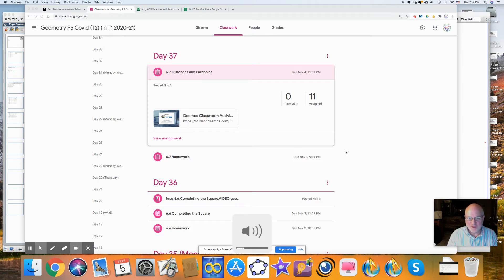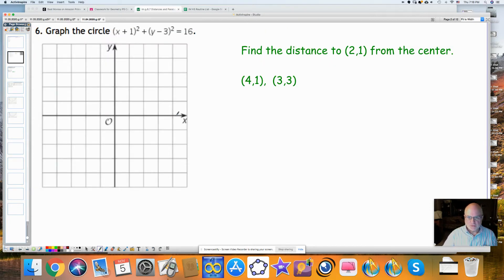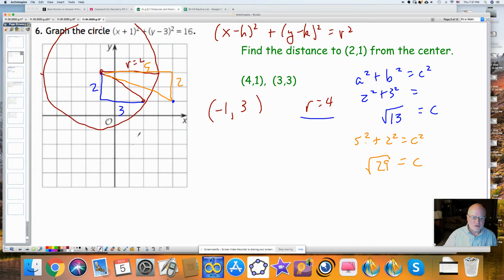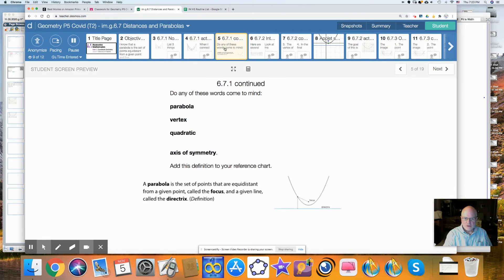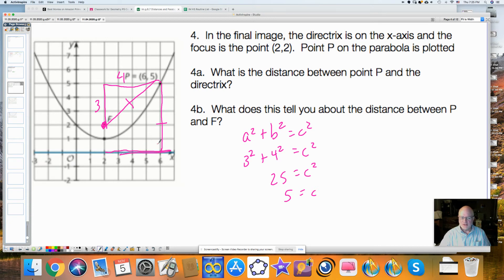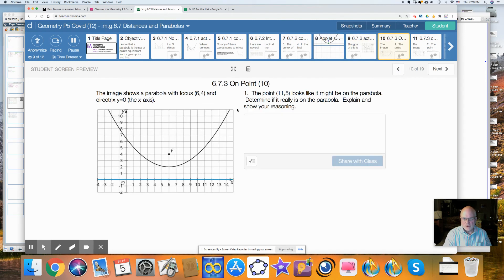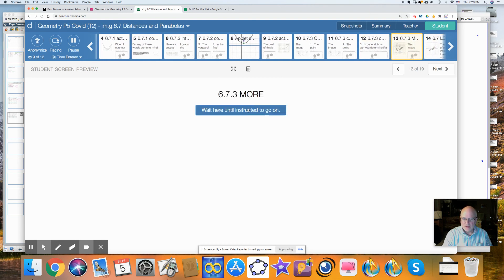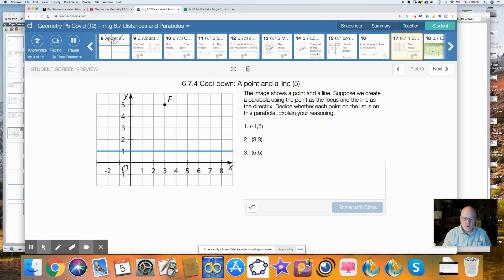im.g.6.7.Distances and Parabolas.VIDEO.geometry.T2.covid